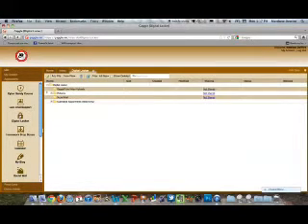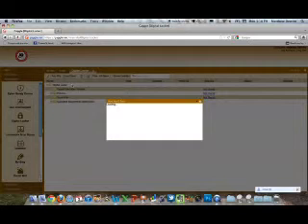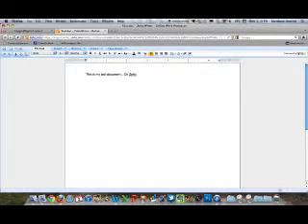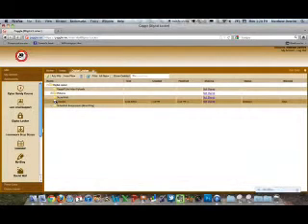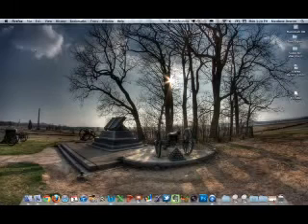Digital Locker WASD